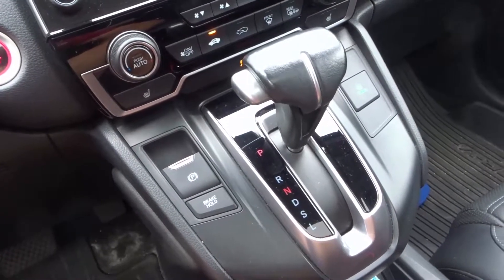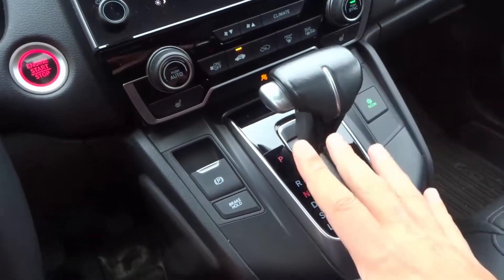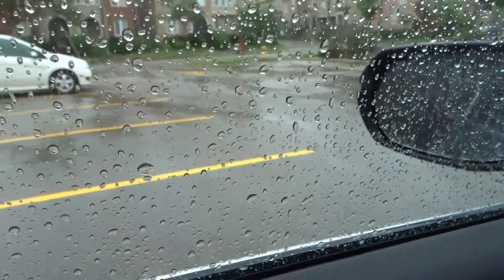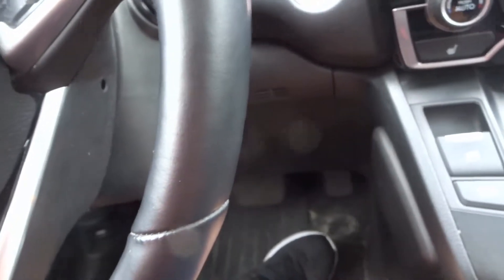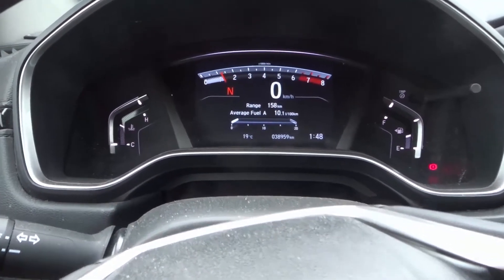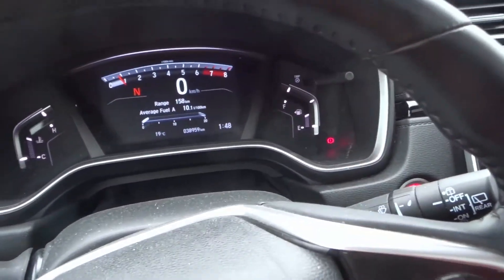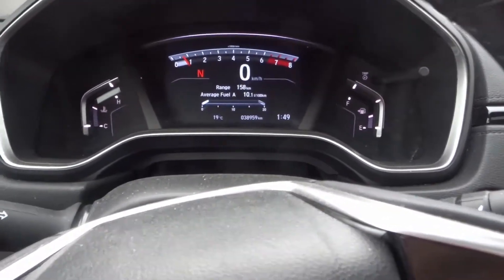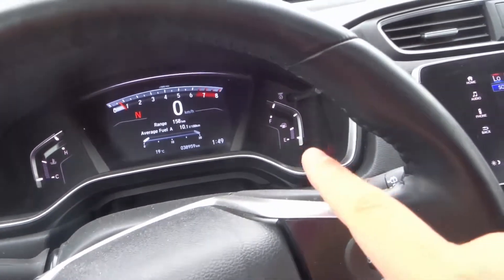Revving In Neutral-Driving Lesson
In this video, I go over the basics of revving an engine when a car is in neutral. I demonstrate myself doing this in an automatic car, but I also explain the  basics of doing this in a car that has a manual transmission. The process for revving a car in neutral is relatively simple and straightforward, and it can be a great way to hear your engine roar while not driving the car forwards or backwards. Please make sure that you are pressing the brake or that the emergency brake is engaged so that your car doesn't roll away!